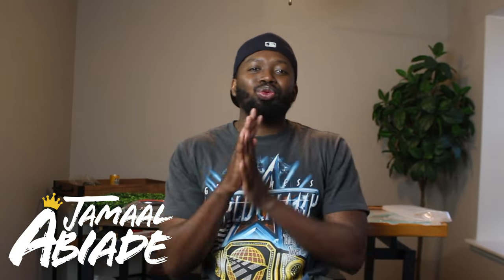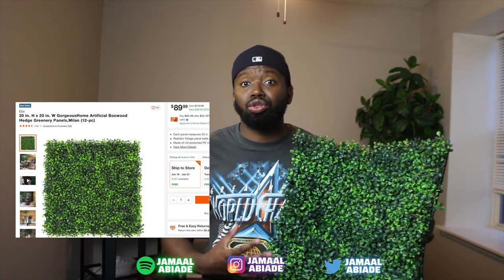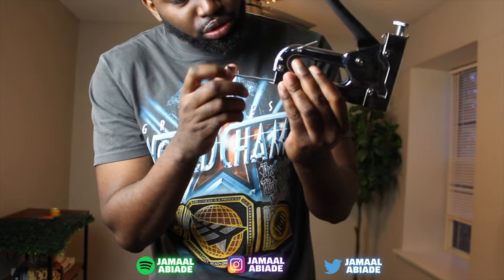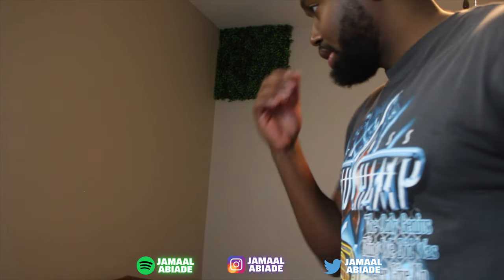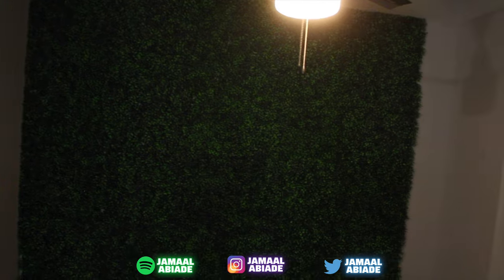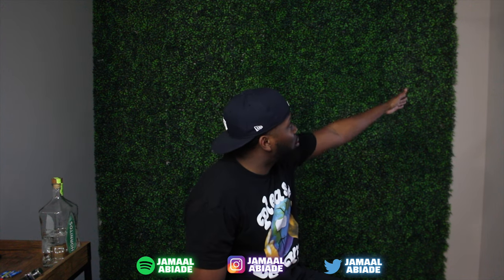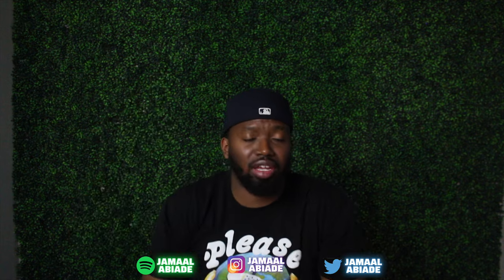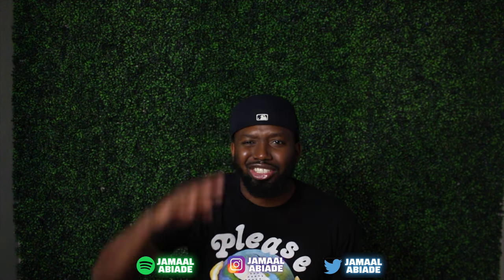DIY How To INSTALL a GRASS WALL in 2023 | RENTER Friendly | UNDER 30 MINS!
NEON SIGN

Staple Gun

Command Strips

Command Large Picture Hanging Strips

20 in. H x 20 in. W Grass Panels

DIY How To INSTALL a GRASS WALL 2023 | RENTERS Edition / DAMAGE FREE  (No Staples, Nails, Etc.)

Hey family WELCOME BACK! This time around I am showing you guys how i installed my indoor grass wall! I have been wanting to put up a grass wall since my first day of moving in but never did. Today i will show you the DOs & DONTs of this process!

Timestaps:
INTRO - 00:00
Whats You Need & Pricing - 00:47
Working On Wall - 02:36
Final Results - 8:16
CONCLUSION: PROS & CONS  - 08:16

// F O L L O W  :  J A M A A L   A B I A D E

» Laptop - MacBook Pro (Retina, 13-inch, Early 2015)
» DAW - Logic Pro 10.5
» Audio Interface - Steinberg UR22mkI
» Audio Interface - Apollo Twin Interface
» Music Recording Mic - BLUE Bluebird SL Large-Diaphragm Cardioid Condenser
» Midi Keyboard - Alesis Q49 49-Key USB MIDI
» External Hard Drive - LaCie Rugged 2TB

» Camera 1 - Canon EOS Rebel T5i
» Lights - Neewer 18-inch SMD LED Ring Light
» YouTube Audio Mic - Camera/Computer Internal Mic

» DJ Controller - Pioneer DDJ-SR